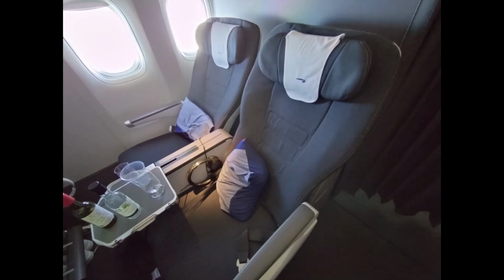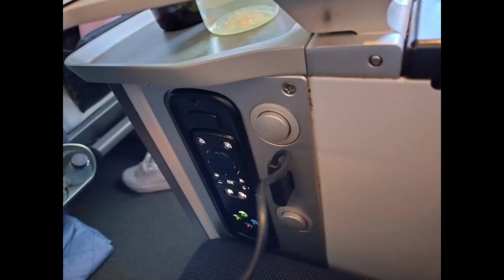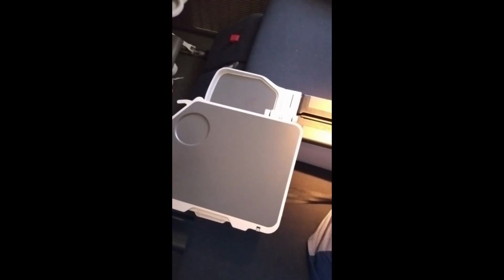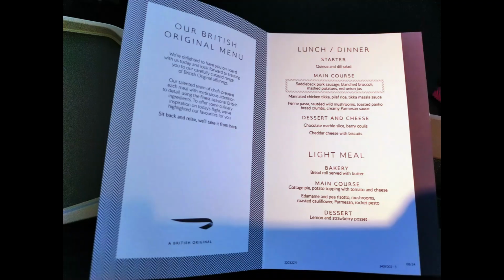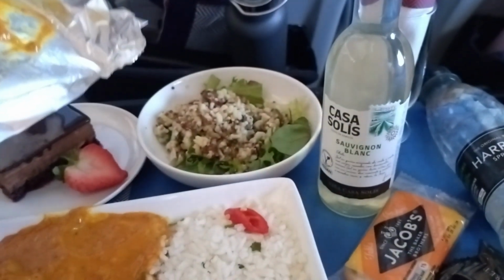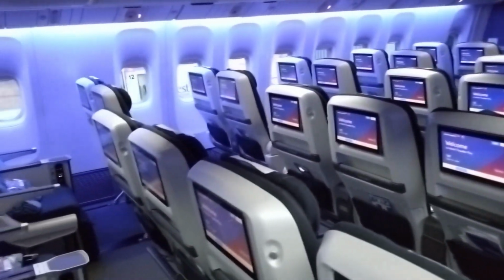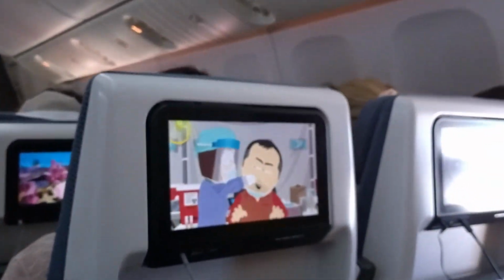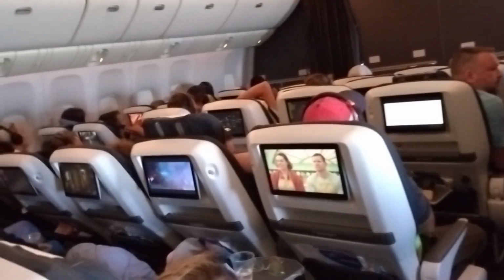BA World Traveller Plus/Premium Economy Review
Premium Economy is a popular way to travel with @BritishAirways. Here is my honest review of a recent flight, talking about what to expect and if the experience is worth it